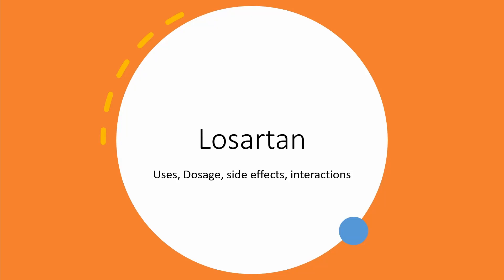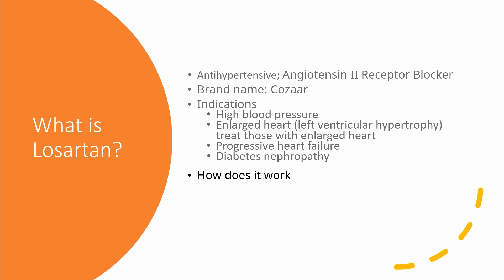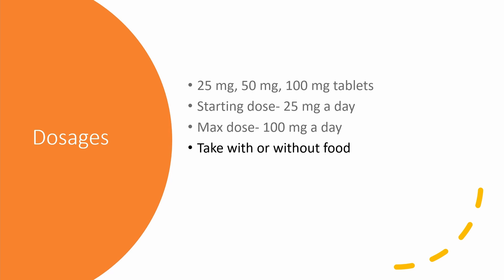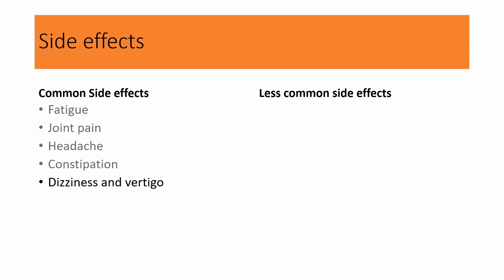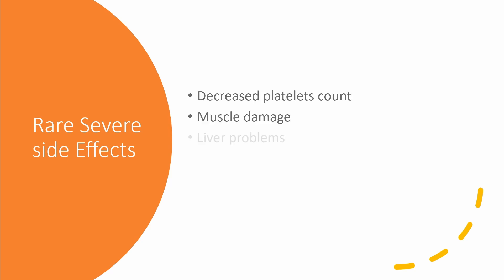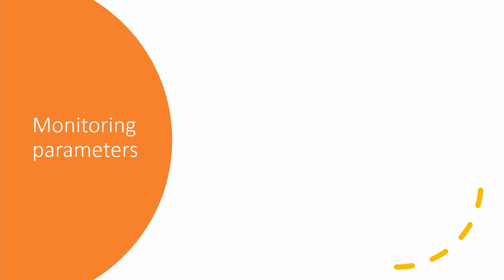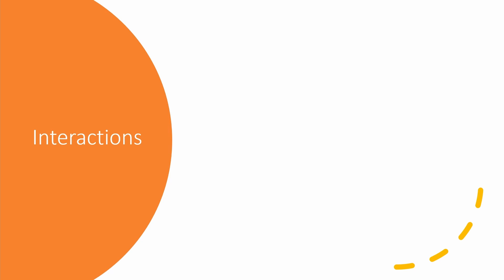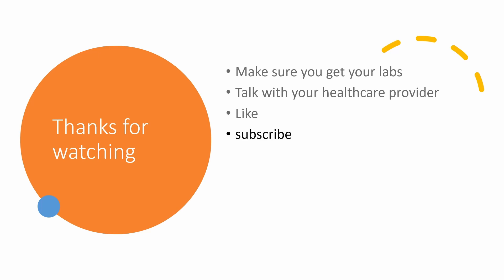How To Take Losartan | Losartan Uses, Side Effects, Dosage, and Interactions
Losartan (Cozaar) for high blood pressure/ hypertension; What are the side effects, drug interactions and risks.